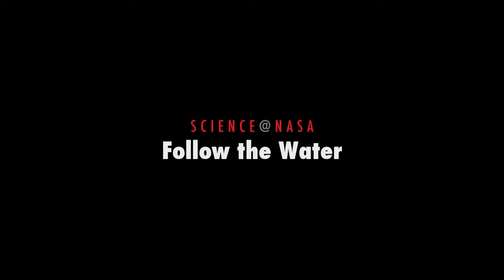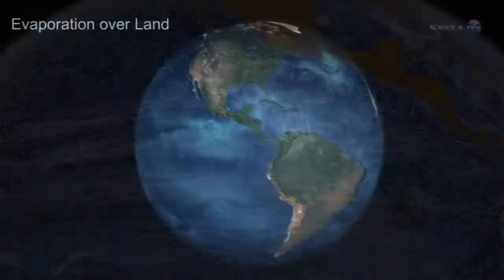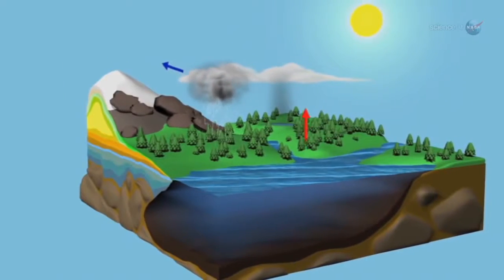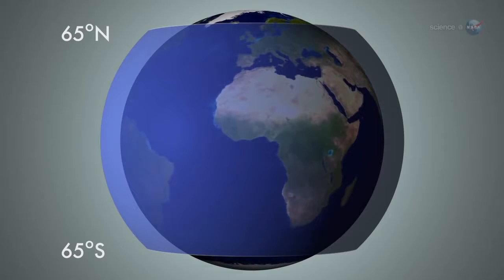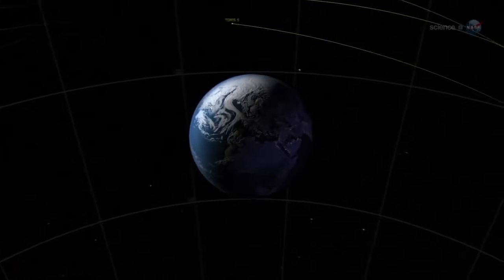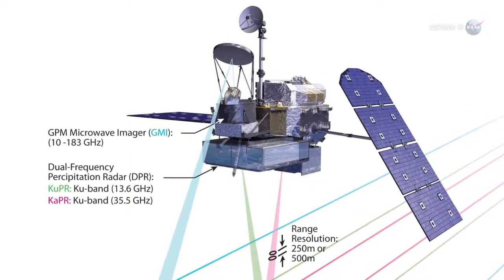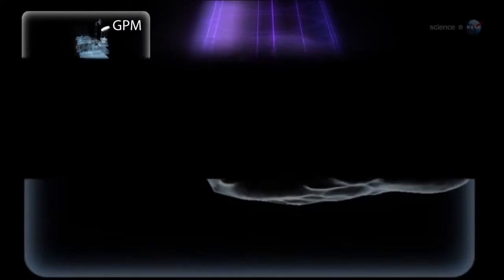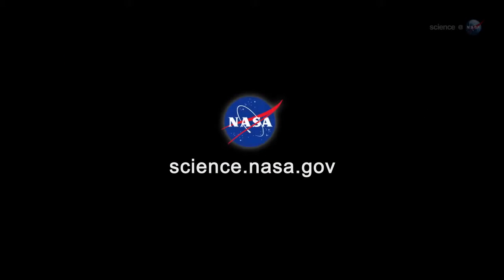Follow the Water - Water Cycle - Science at NASA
The water cycle, also known as the hydrological cycle, describes the continuous movement of water on, above and below the surface of the Earth. The mass of water on Earth remains fairly constant over time but the partitioning of the water into the major reservoirs of ice, fresh water, saline water and atmospheric water is variable depending on a wide range of climatic variables. The water moves from one reservoir to another, such as from river to ocean, or from the ocean to the atmosphere, by the physical processes of evaporation, condensation, precipitation, infiltration, surface runoff, and subsurface flow. In doing so, the water goes through different phases: liquid, solid (ice) and vapor.

The water cycle involves the exchange of energy, which leads to temperature changes. For instance, when water evaporates, it takes up energy from its surroundings and cools the environment. When it condenses, it releases energy and warms the environment. These heat exchanges influence climate.

The evaporative phase of the cycle purifies water which then replenishes the land with freshwater. The flow of liquid water and ice transports minerals across the globe. It is also involved in reshaping the geological features of the Earth, through processes including erosion and sedimentation. The water cycle is also essential for the maintenance of most life and ecosystems on the planet.

Description

The sun, which drives the water cycle, heats water in oceans and seas. Water evaporates as water vapor into the air. Ice and snow can sublimate directly into water vapour. Evapotranspiration is water transpired from plants and evaporated from the soil. The water vapour molecule H
2O has less density compared to the major components of the atmosphere, nitrogen and oxygen, N
2 andO2. Due to the significant difference in molecular mass, water vapor in gas form gains height in open air as a result of buoyancy. However, as altitude increases, air pressure decreases and the temperature drops (see Gas laws). The lowered temperature causes water vapour to condense into a tiny liquid water droplet which is heavier than the air, such that it falls unless supported by an updraft. A huge concentration of these droplets over a large space up in the atmosphere become visible as cloud. Fog is formed if the water vapour condenses near ground level, as a result of moist air and cool air collision or an abrupt reduction in air pressure. Air currents move water vapour around the globe, cloud particles collide, grow, and fall out of the upper atmospheric layers as precipitation. Some precipitation falls as snow or hail, sleet, and can accumulate as ice caps and glaciers, which can store frozen water for thousands of years. Most water falls back into the oceans or onto land as rain, where the water flows over the ground as surface runoff. A portion of runoff enters rivers in valleys in the landscape, with streamflow moving water towards the oceans. Runoff and water emerging from the ground (groundwater) may be stored as freshwater in lakes. Not all runoff flows into rivers, much of it soaks into the ground as infiltration. Some water infiltrates deep into the ground and replenishes aquifers, which can store freshwater for long periods of time. Some infiltration stays close to the land surface and can seep back into surface-water bodies (and the ocean) as groundwater discharge. Some groundwater finds openings in the land surface and comes out as freshwater springs. In river valleys and floodplains, there is often continuous water exchange between surface water and ground water in the hyporheic zone. Over time, the water returns to the ocean, to continue the water cycle.